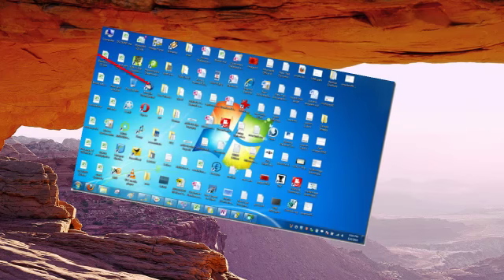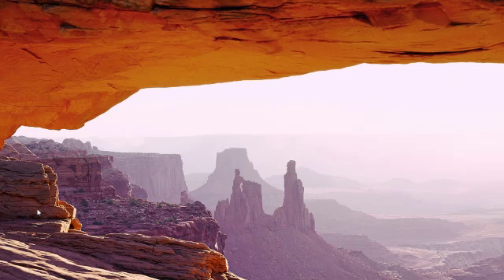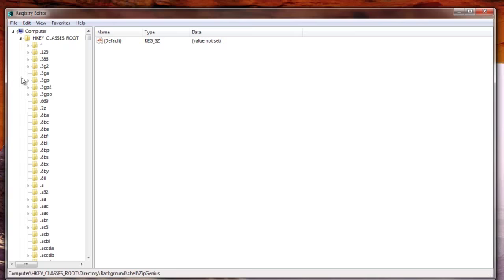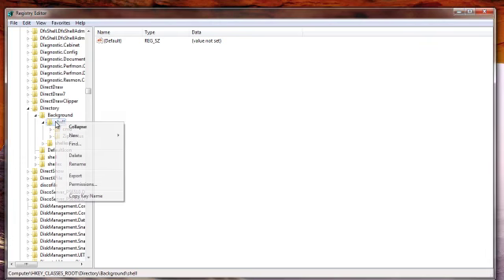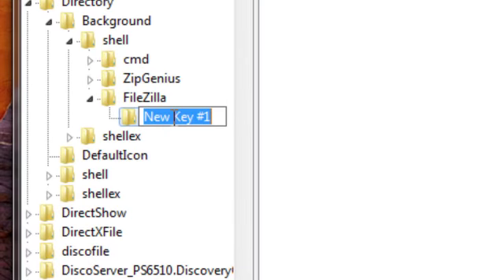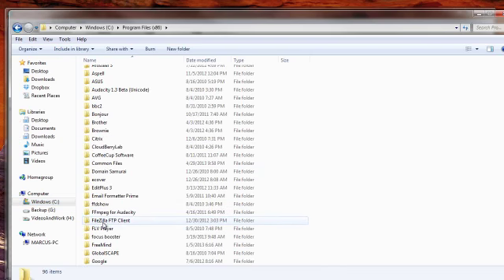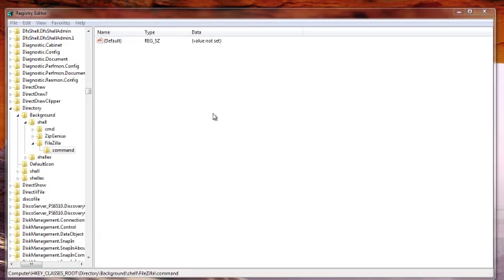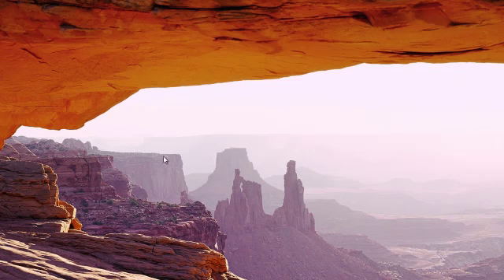Adding to Context Menu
How To Add, Remove, Edit Context Menu items.